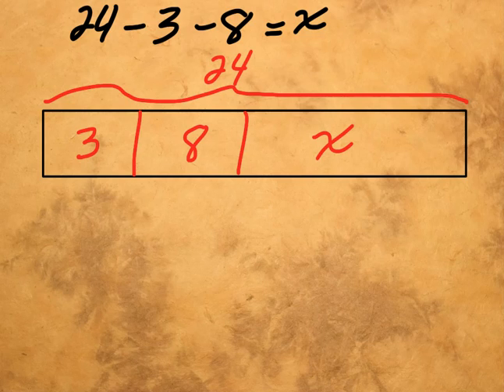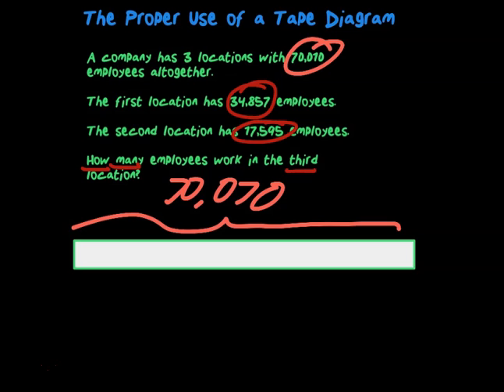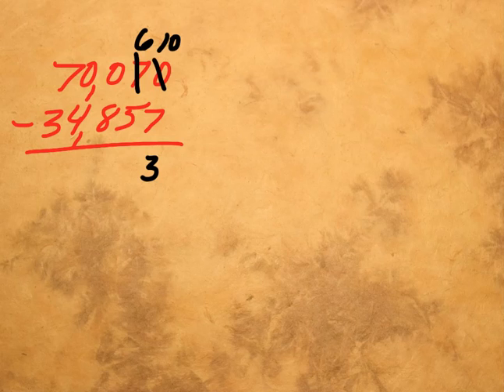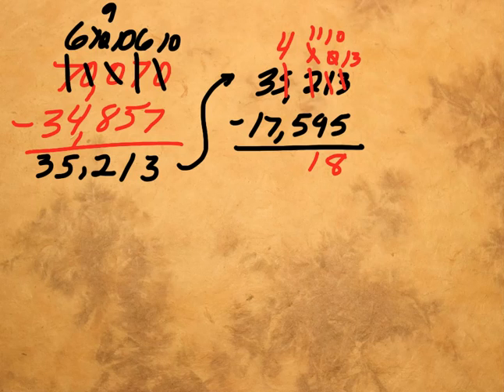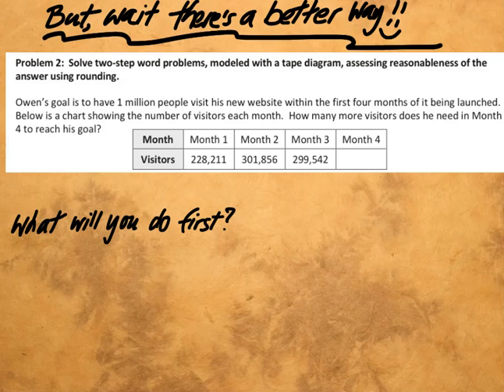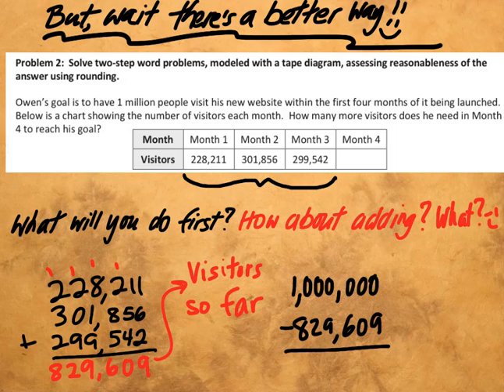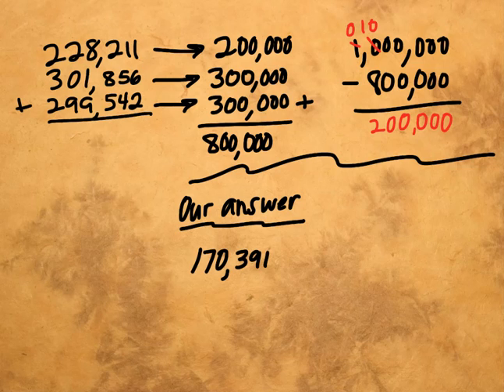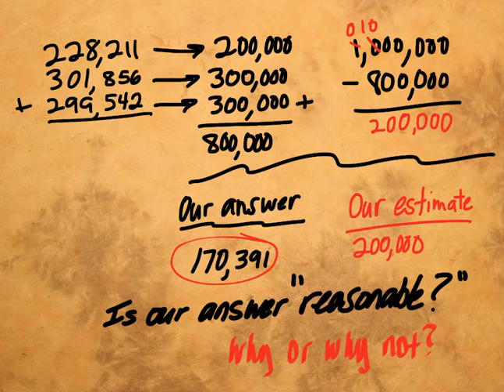Gr 4 Mod 1 Lesson 16